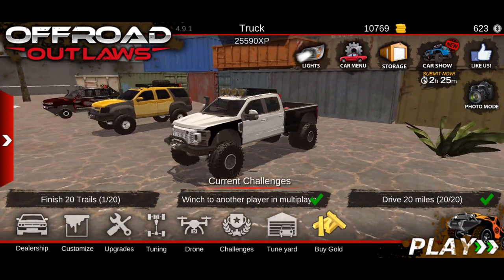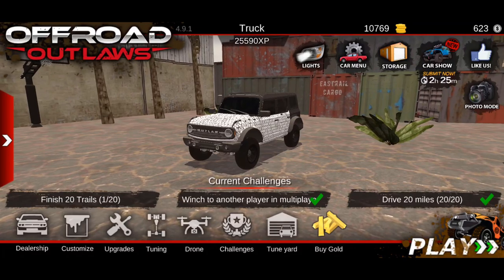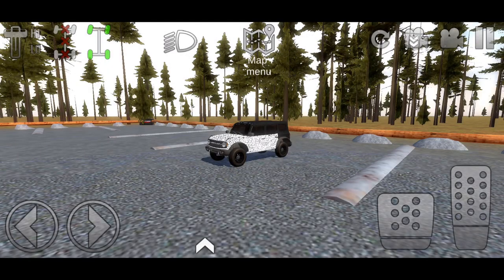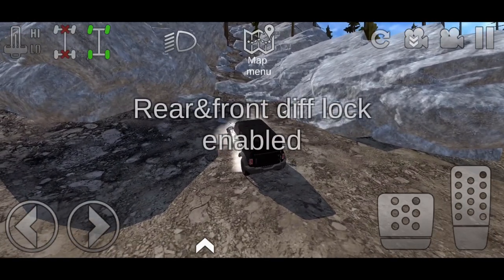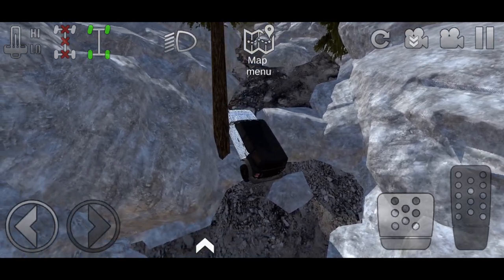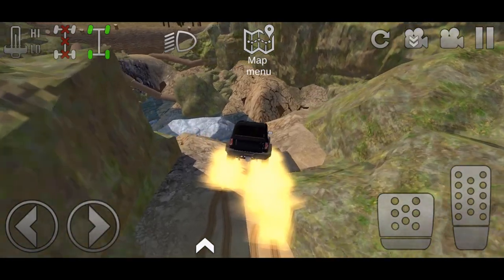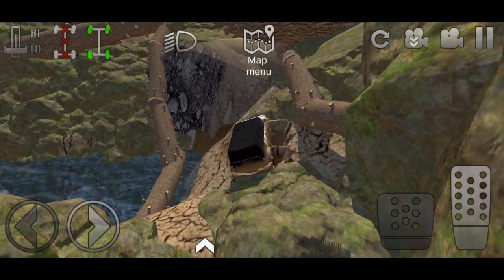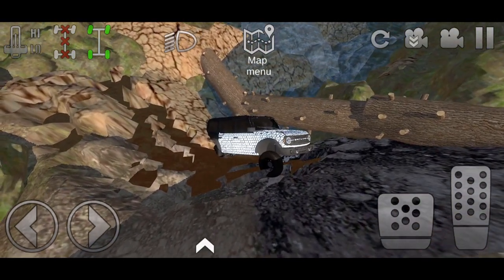Offroad Outlaws - HOW I GOT THE PROTOYPE BRONCO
Welcome to another episode of Offroad Outlaws, in today's video we show you how I got the Prototype 2021 Bronco in Offroad Outlaws.